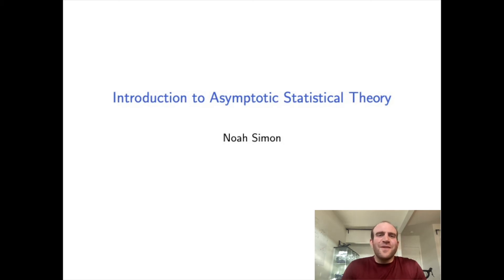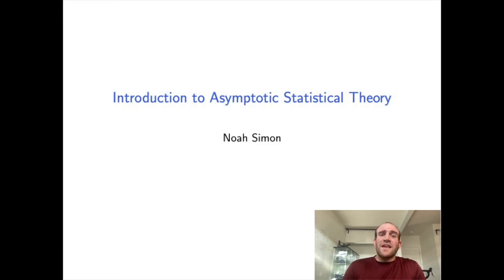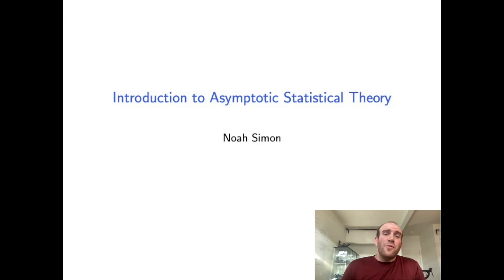Intro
This is a quick intro to the asymptotic stats theory videos